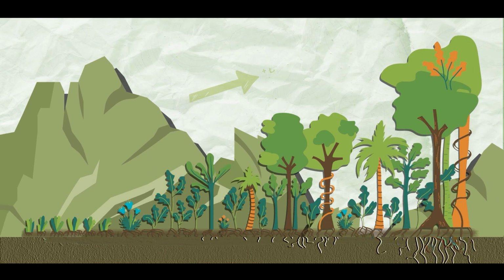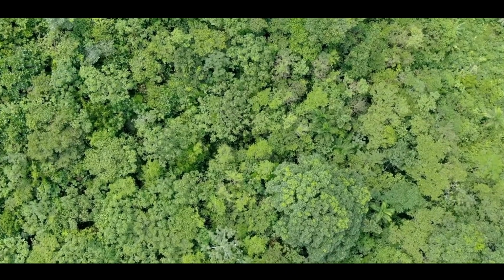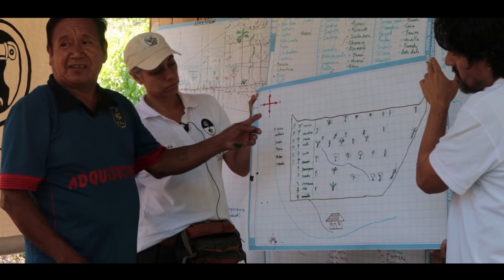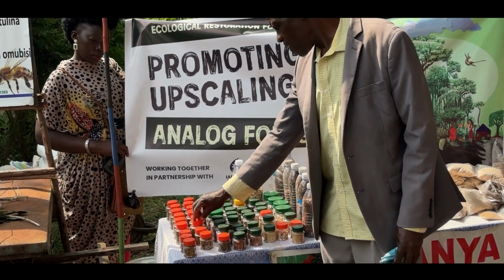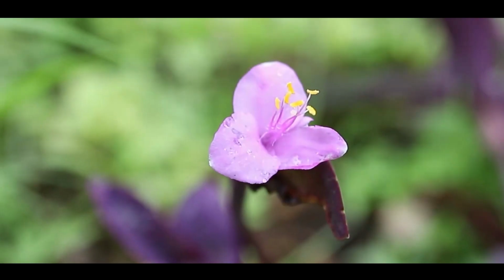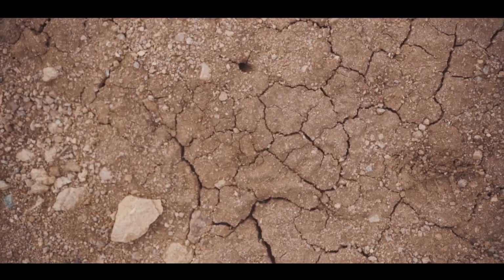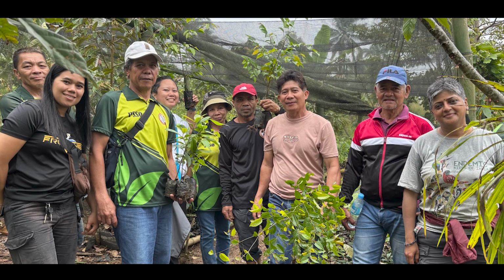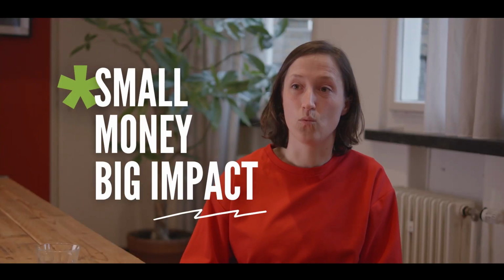What is Analog Forestry?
This longer version of our video breaks down how Analog Forestry creates thriving ecosystems that benefit both people and planet, restoring degraded lands while supporting livelihoods and biodiversity.